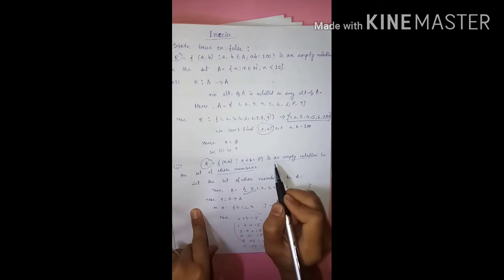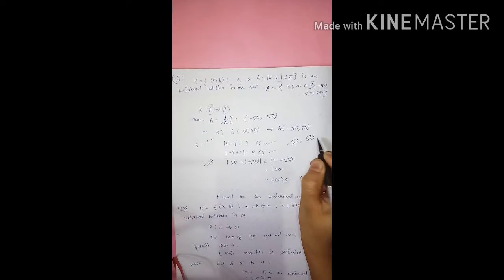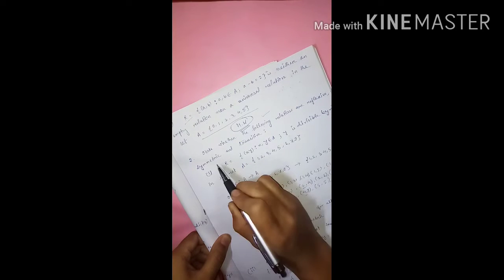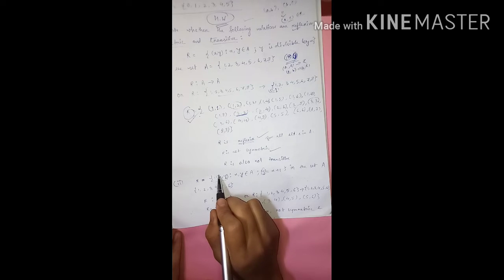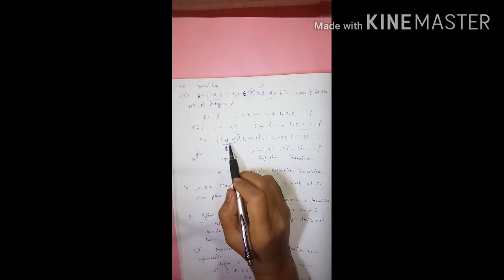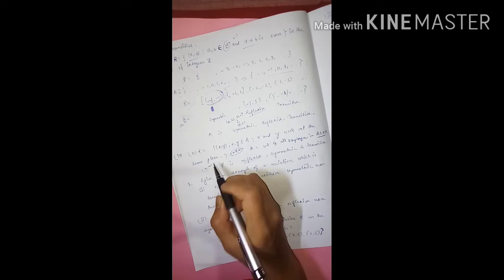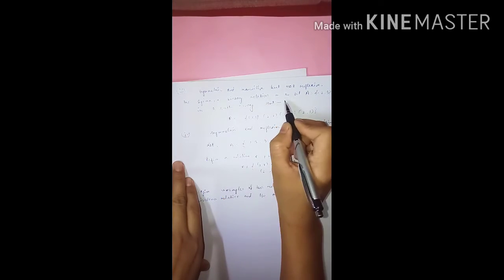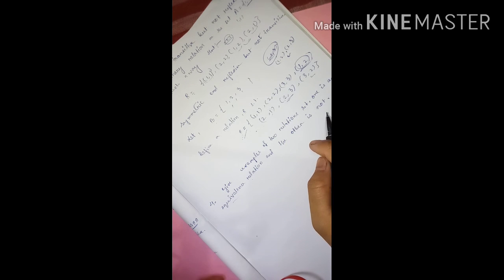H.S(XII)Maths||Part3,Chap-1 Relations&Functions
H.S(XII)Maths||Part-3 Chap-1 ||Relations & Functions.
Hii every1,I couldn't post videos yesterday due to some problems .So I'm giving a lenghty video than before..So do watch till the end.Thank you